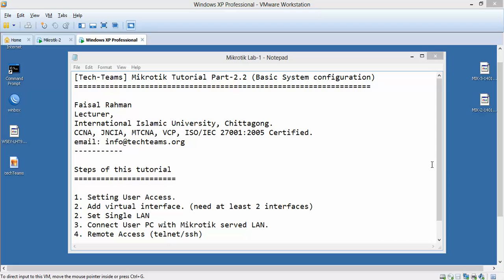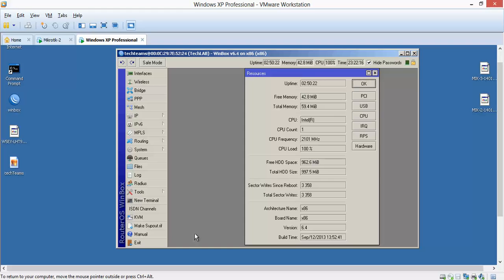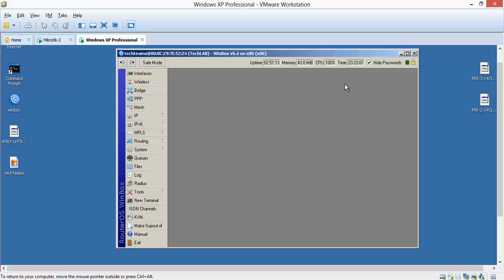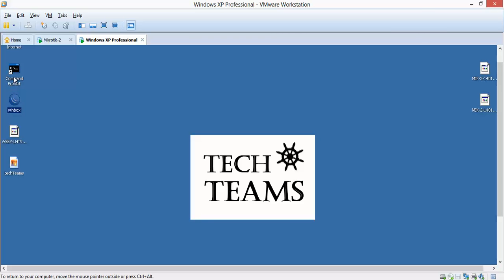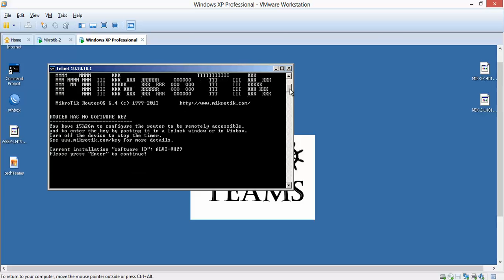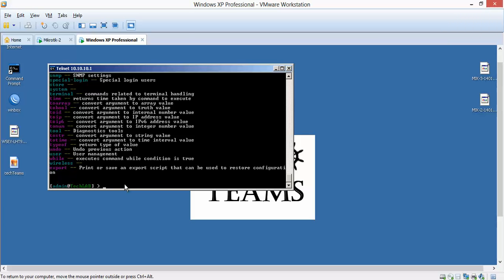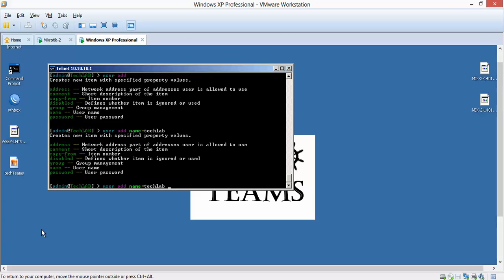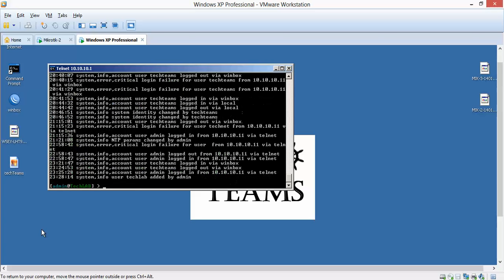Session-2.2: Basic system configuration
In this video, you will learn how you can configure a Mikrotik router from the beginning. Here are the following topics are covered here:

1. 1. Setting up User Access
2. Add Virtual Interface (for VM environment)
3. Setting up Single LAN.
4. Connect User PC with Mikrotik served LAN.
5. Enabling Remote Access using Telnet and SSH.